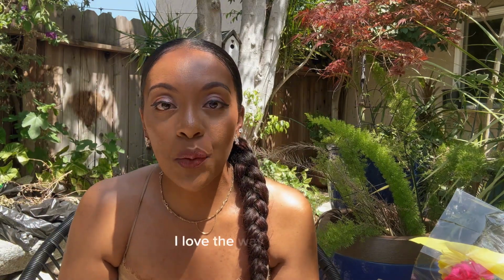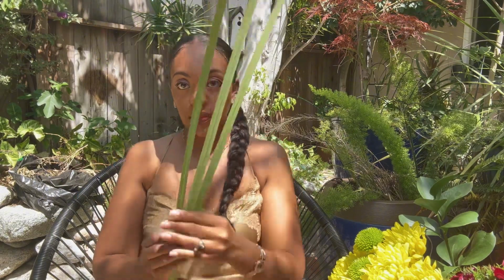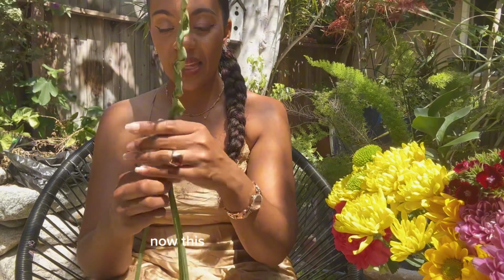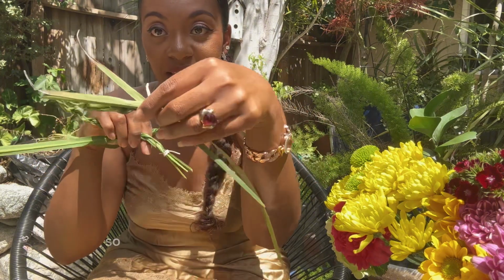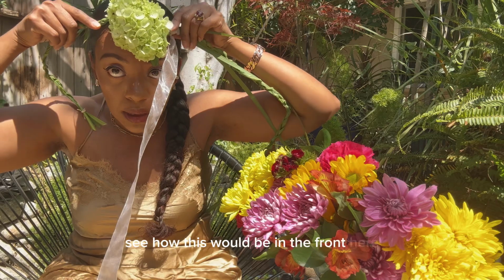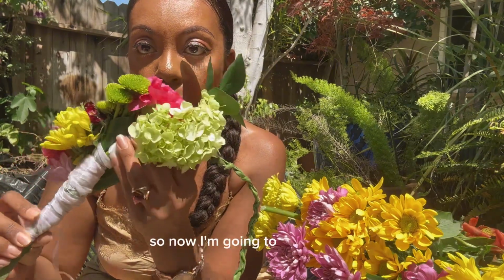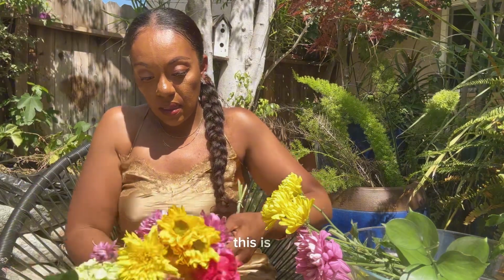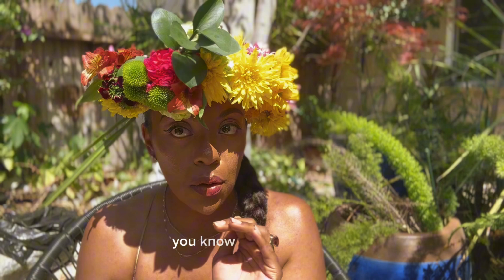Haku Lei Making Tutorial - DIY for Your Wedding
In honor of AAPI month and summer here is a look a creating a Haku Lei for your Wedding, photoshoot or next big event.

As a Black & Filipina Bridal Designer and Business Owner raised in Hawaii this is the perfect time to honor my rich legacy and heritage.